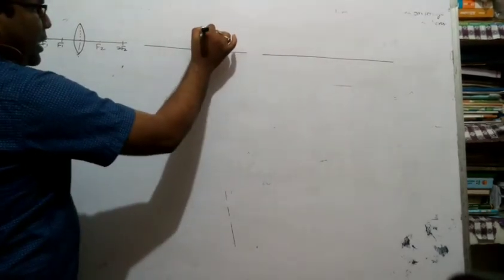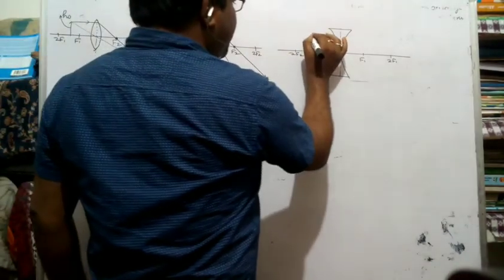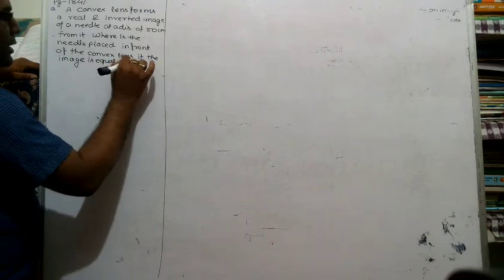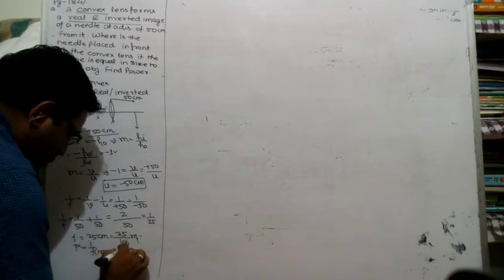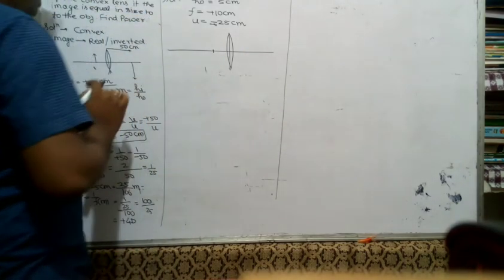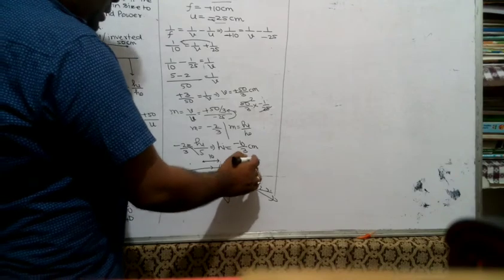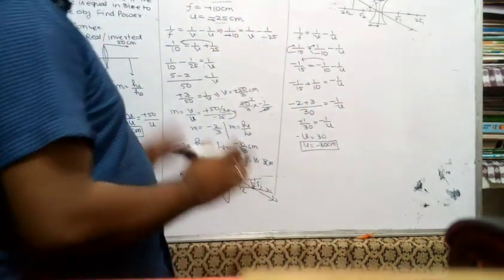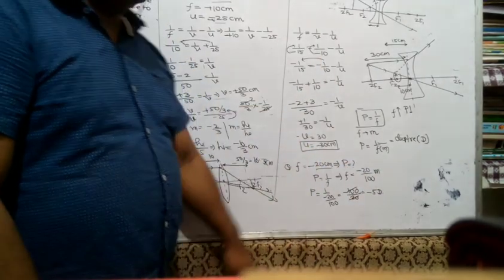Class 10 refraction of light numericals